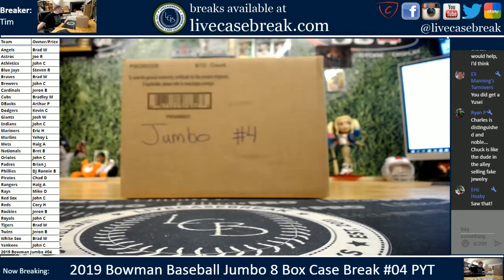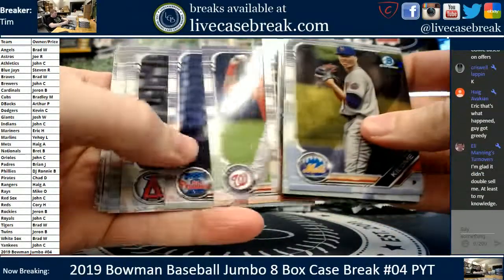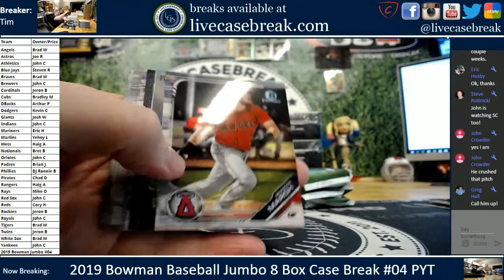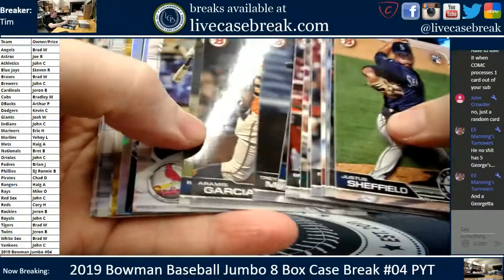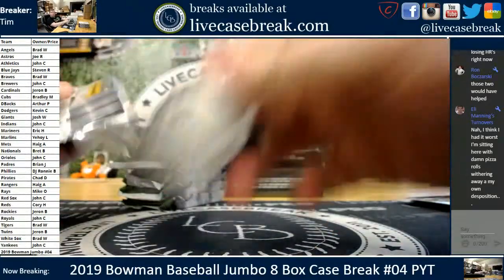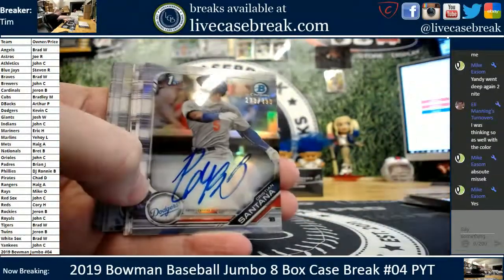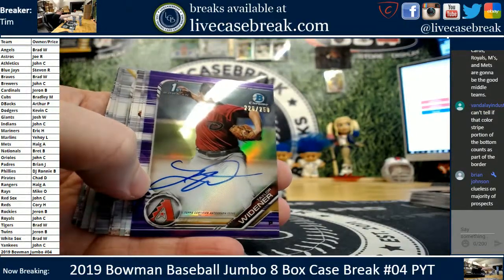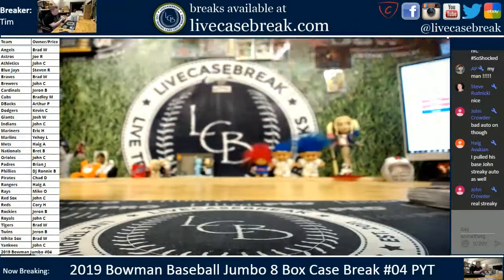2019 Bowman Baseball 8 Box Jumbo Live Case Group Break #04 PYT